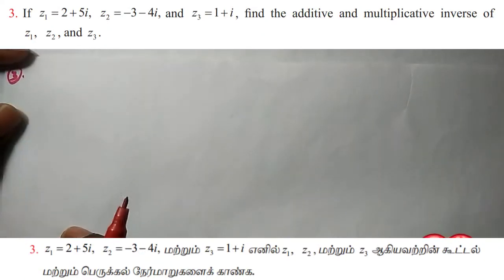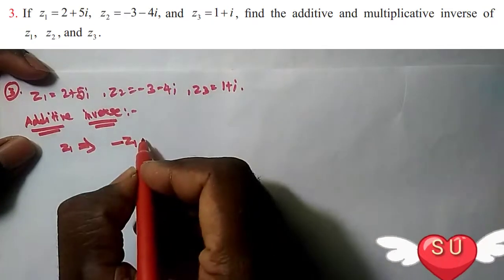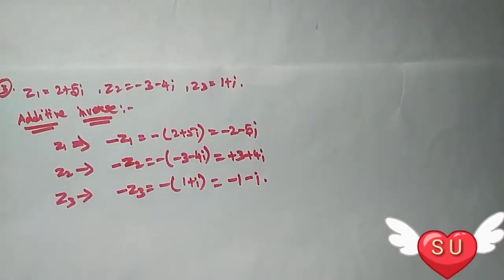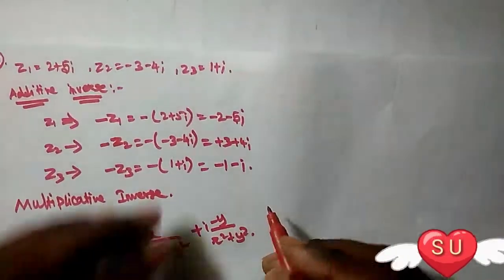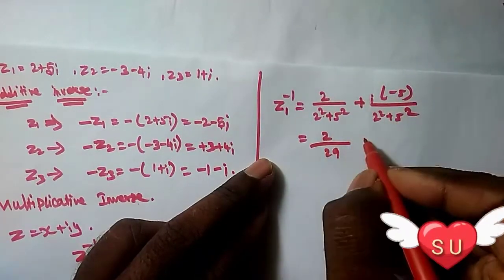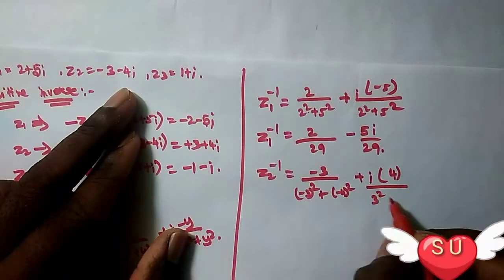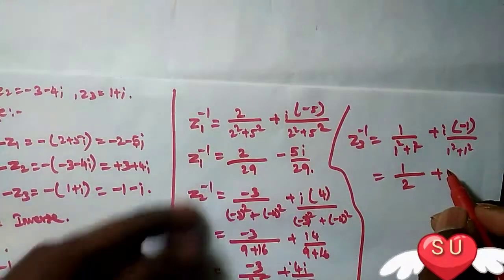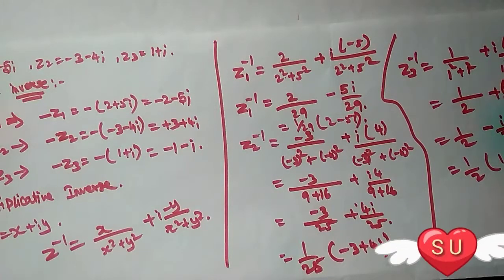Exercise 2.3-3rd sum / +2 maths